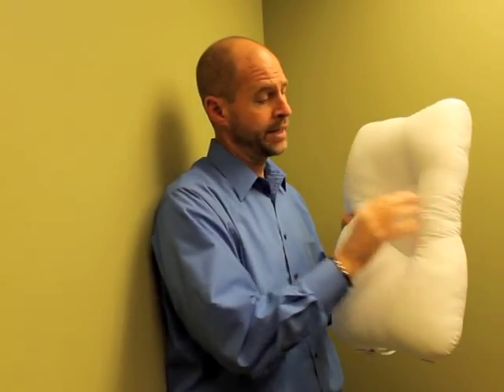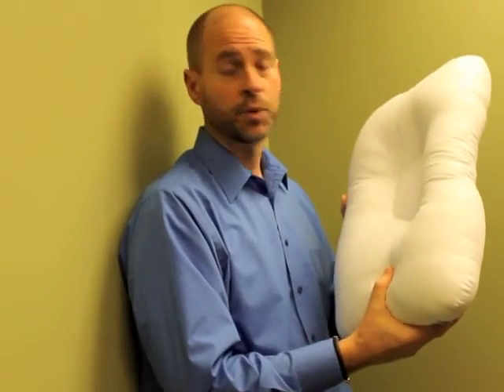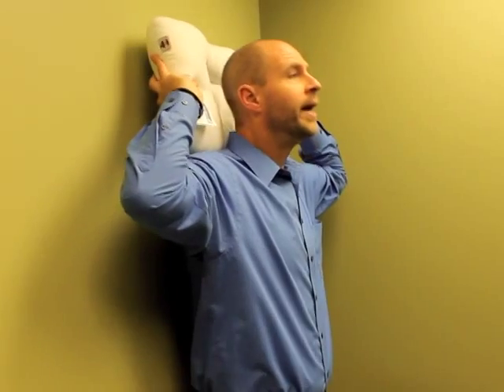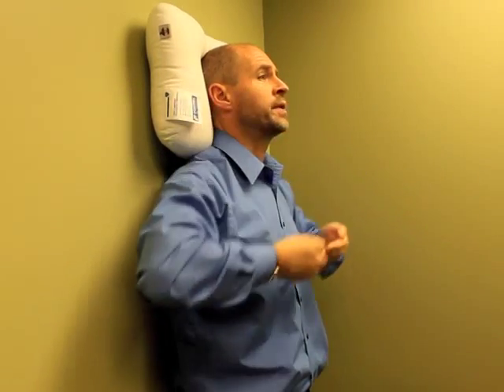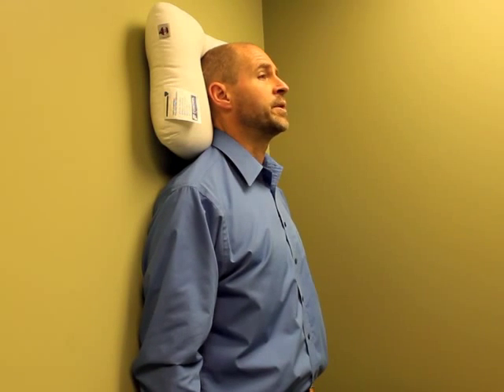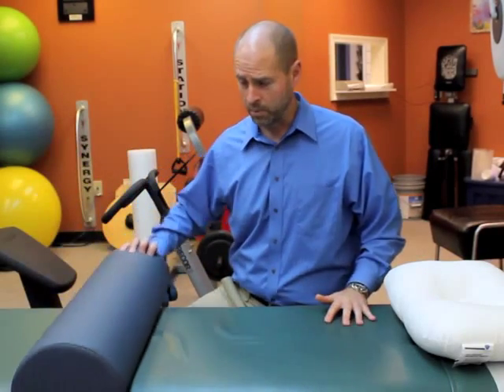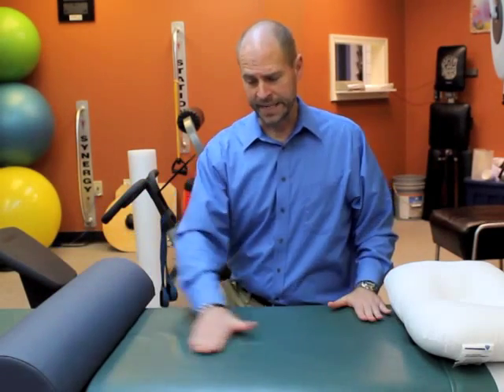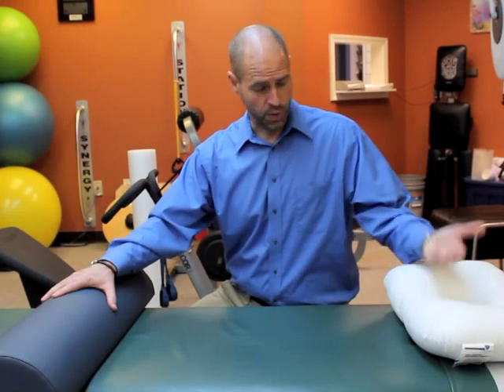Chiro Lifehack #2: How to sleep on your back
Dr. Stein says that if he had his choice, all of his patients would sleep on their back. But there's a bit more to it than that...